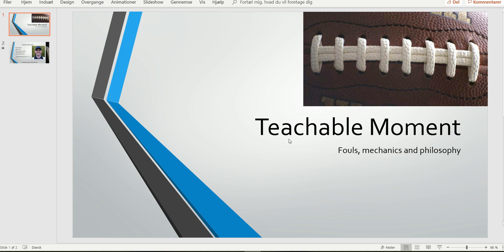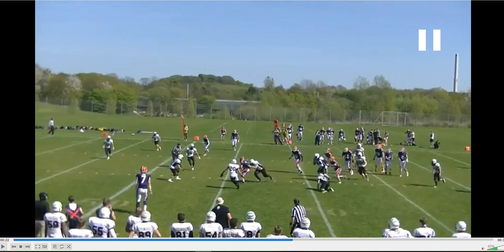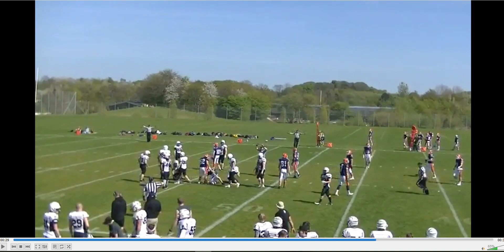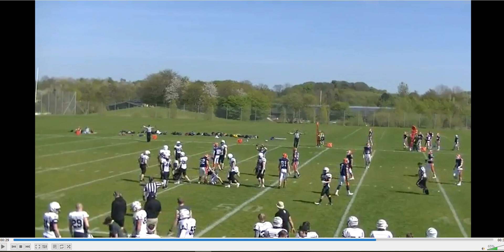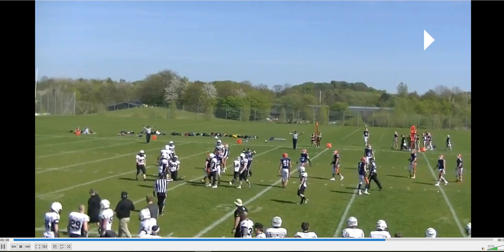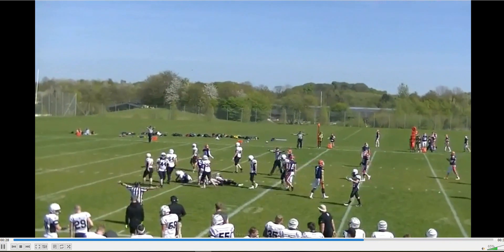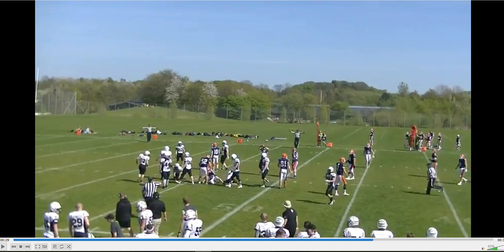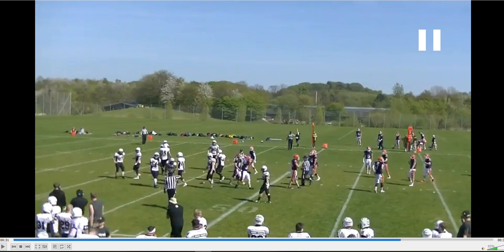LJ First down signal TM 047 19